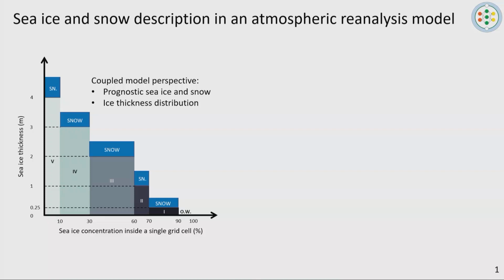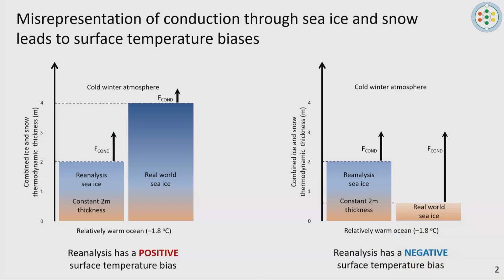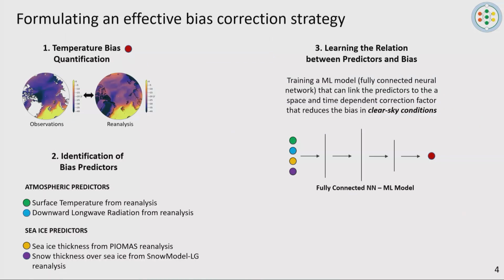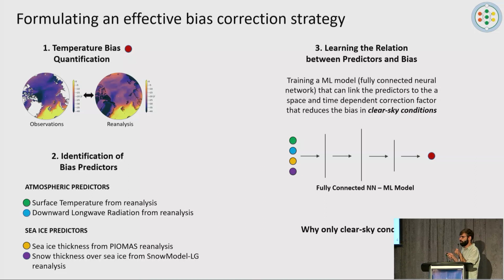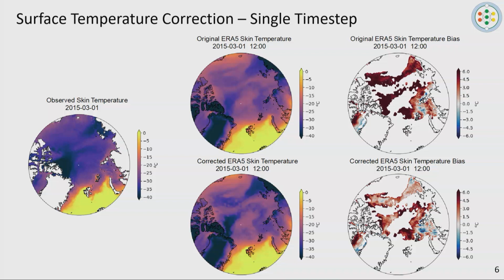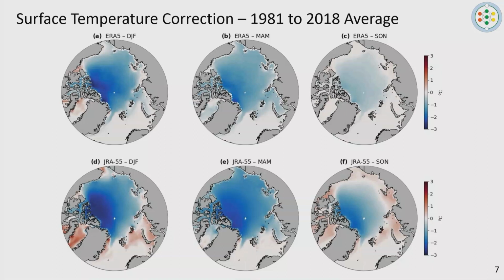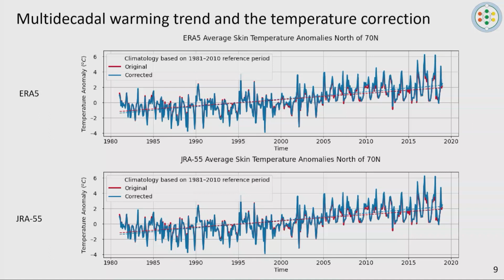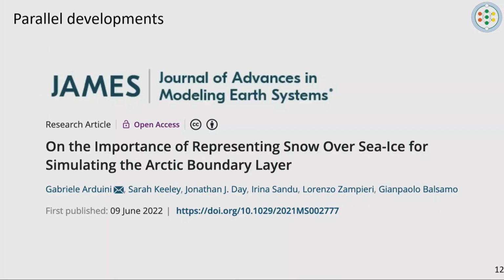A Machine Learning Correction for the Warm Bias over Arctic Sea Ice in Atmospheric Reanalyses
Lorenzo Zampieri, National Center for Atmospheric Research

Atmospheric Reanalyses are widely used to estimate the past atmospheric near-surface state over the sea ice, providing crucial boundary conditions for uncoupled sea ice and ocean simulations. These products are widely used because physically consistent, available over the last 40 to 70 years, and with uniform spatial coverage. Nevertheless, previous research revealed systematic near-surface temperature biases over sea ice for most atmospheric reanalyzes, a fact that has been linked to a poor representation of the snow over the sea ice in the forecast models used to produce the reanalysis. Developed and continuously updated by the ECMWF, ERA5 is arguably one of the most mature and detailed reanalyses currently available, reaching a spatial resolution of 30km and a time resolution of 1h. As with other products, also ERA5 shows positive temperature biases over the Arctic sea ice when compared to in-situ and satellite observations (up to +10K in winter under clear-sky conditions), compromising the employment of this product in support of sea ice research. While ECMWF and other numerical weather prediction centers will likely correct this issue in future products, this study explores the possibility of improving the existing generation of reanalyzes, starting with the ERA5 2m and skin temperatures, by training a machine-learning algorithm that learns from in-situ and remote sensing observations. The impact of the correction on uncoupled sea ice and ocean simulations will be quantified and compared to the effect of tuning key thermodynamical parameters of the sea ice model: the snow conductivity and surface albedo.